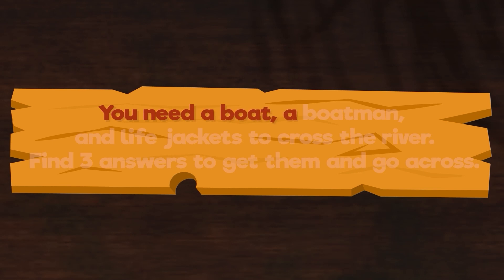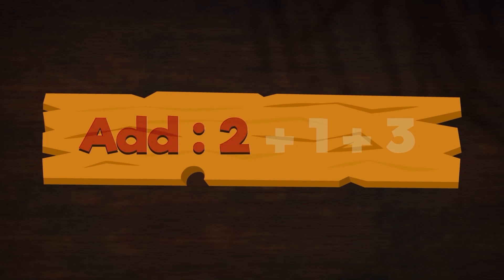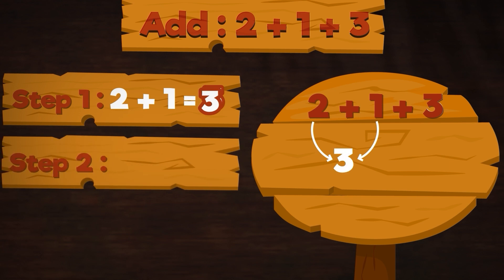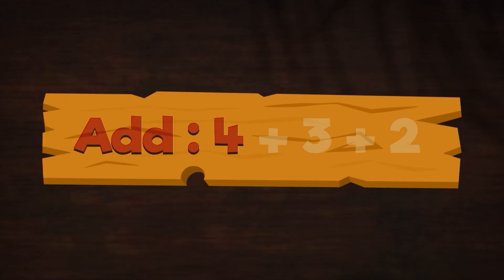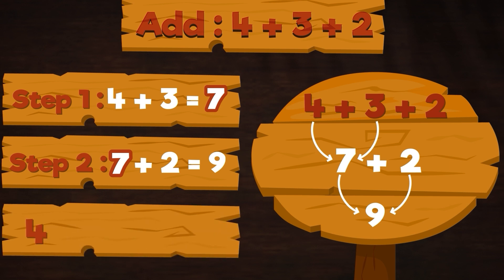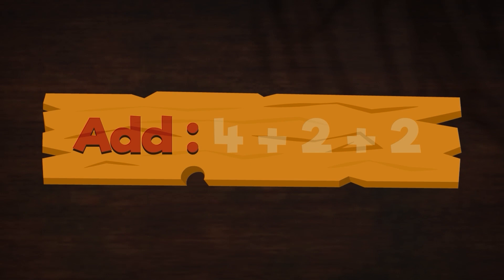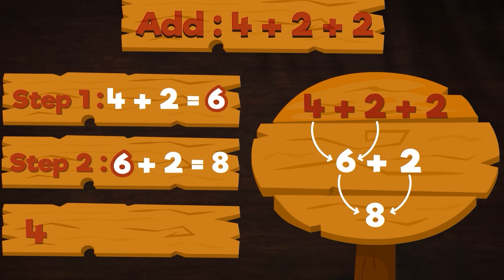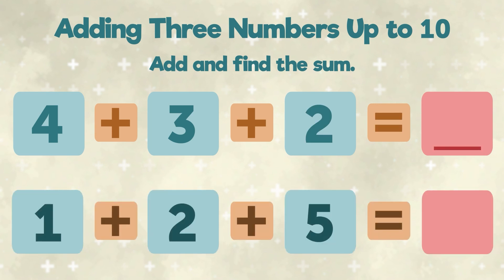Adding 3 Numbers Up To 10